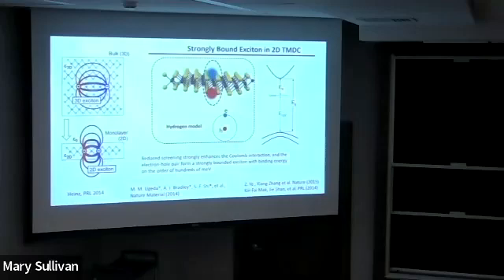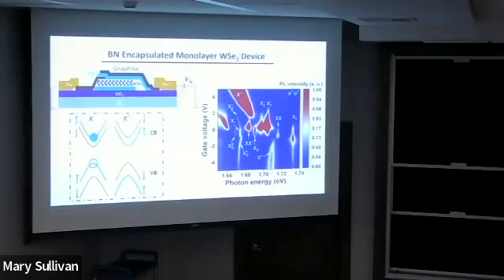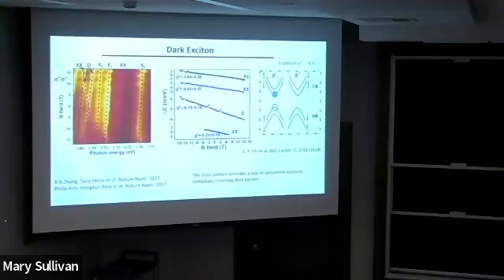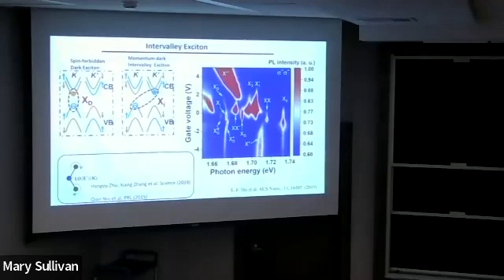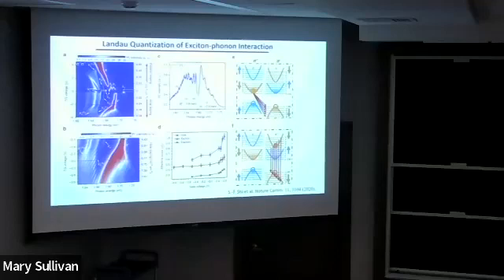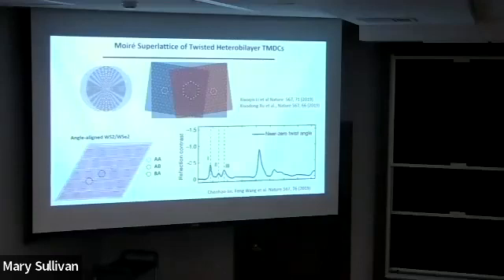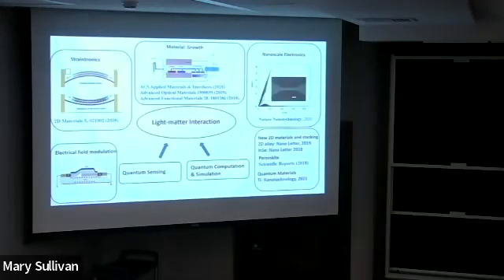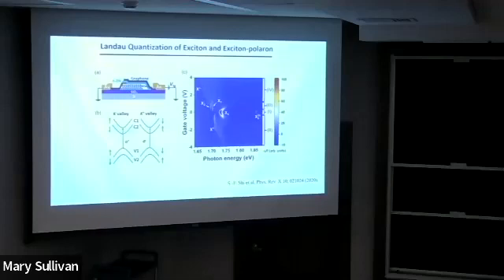Light-Matter Interaction in Flatland: Excitonic Physics in 2D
Sufei Shi from Rensselaer Polytechnic presented the Condensed Matter/Materials & Biological Physics Seminar on December 13, 2021.

The emergence of the two-dimensional (2D) transition metal dichalcogenides (TMDCs) ushers in a new chapter in excitonic physics. In monolayer TMDCs, the reduced screening enhances the Coulomb interaction and gives rise to strongly bound excitons with the binding energy of hundreds of meV. In addition, the valley degree of the freedom of the exciton is robust and can be accessed through chiral light. For the past few years, we have advanced our understanding of the valley contrasting excitonic physics in monolayer WSe2 and associated van der Waals (vdW) heterostructures. In this talk, I will discuss our identification of biexciton, charged biexciton, dark exciton, dark trion, exciton-phonon replica, and emerging exciton-phonon interaction in BN encapsulated monolayer WSe2. By applying a large out-of-plane magnetic field, we have also investigated the Landau quantization of exciton and exciton-phonon interaction in monolayer WSe2. With a newly developed photocurrent spectroscopy technique, we were able to resolve the Rydberg exciton state up to 11s in WSe2. We have also studied van der Waals heterostructure devices based on TMDCs, demonstrating a tunable exciton annihilation to exciton funneling transition in the MoSe2/WS2 hetero-bilayer device and giant Zeeman splitting of singlet and triplet exciton in the MoSe2/WSe2 hetero-bilayer device. Recently, we have identified various correlated insulating states in the WS2/WSe2 heterostructure, including Mott insulating state and generalized Wigner crystal states. We are currently exploring this fascinating platform to understand and control the correlated states in 2D.